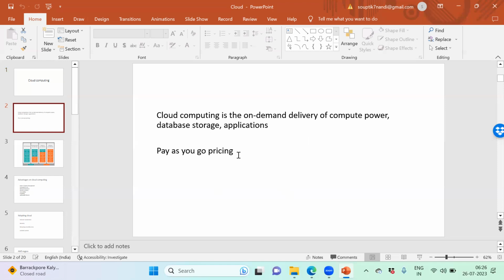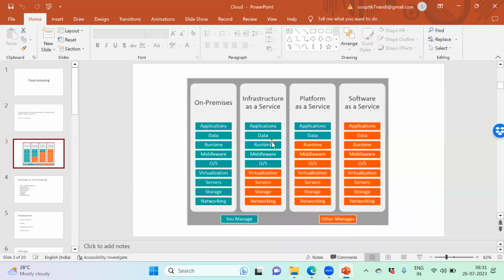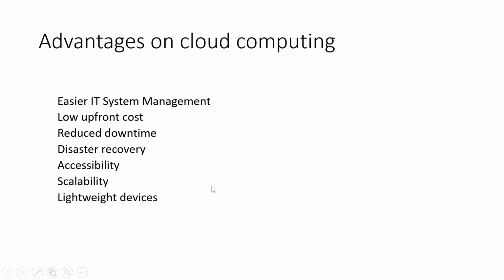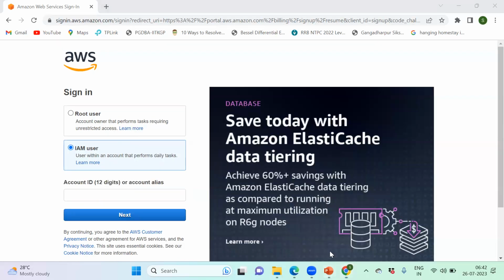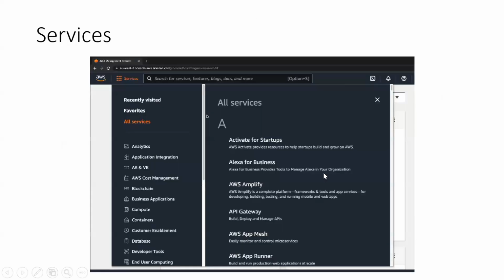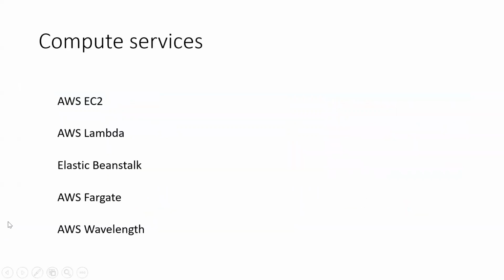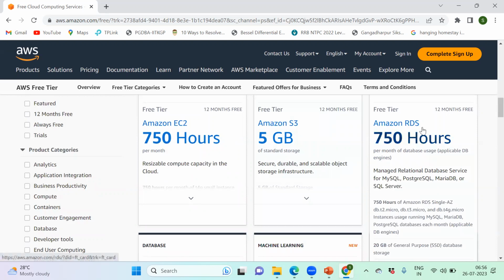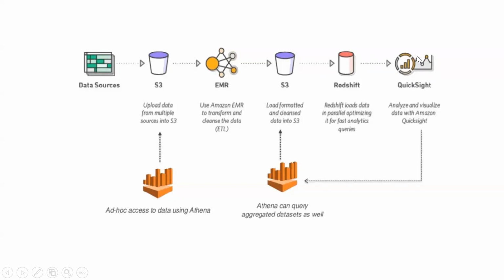Data Course Class 13